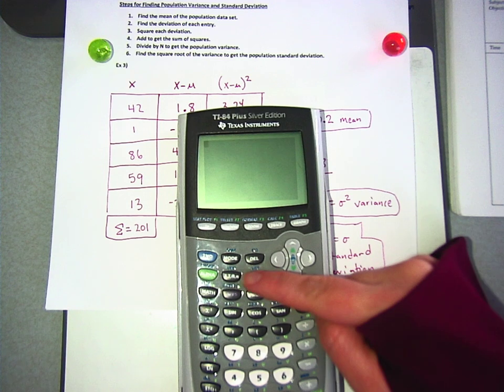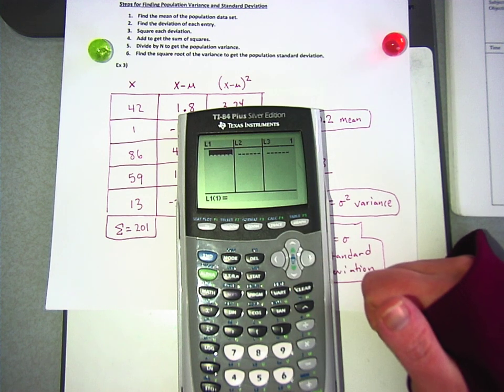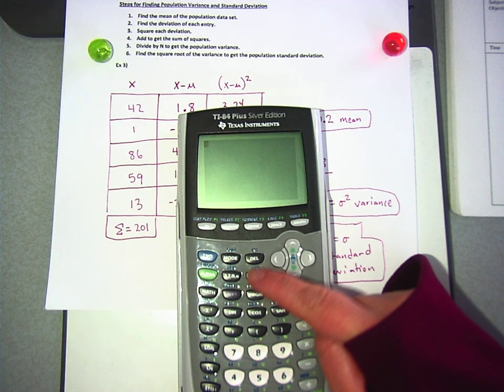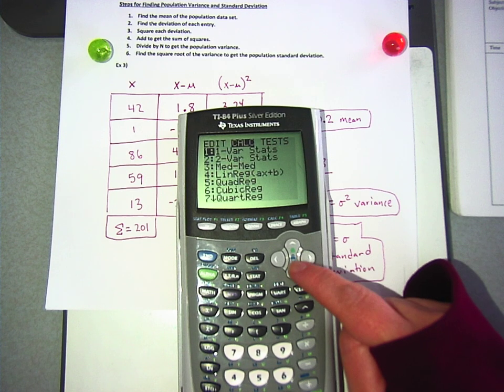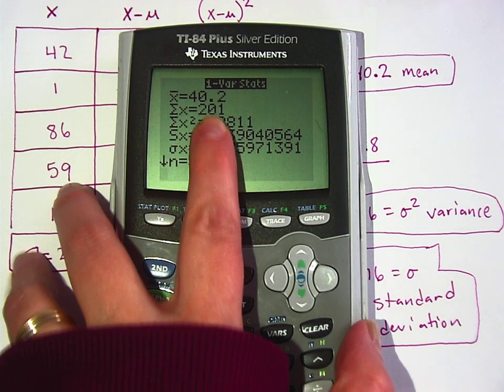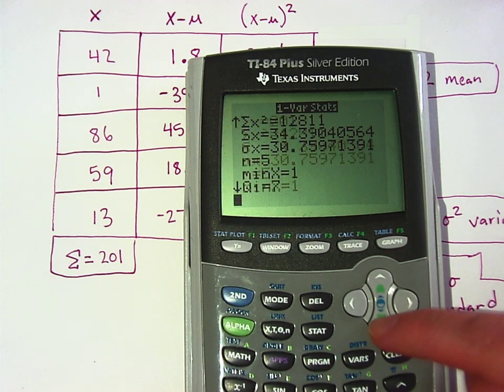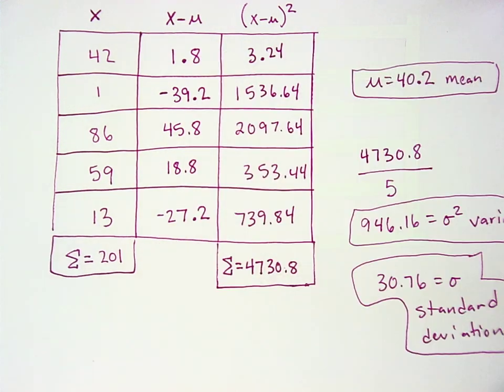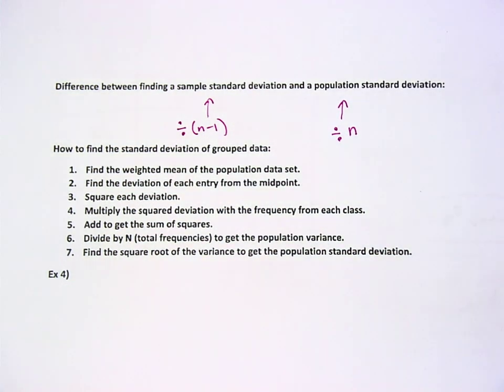AP Statistics 2/3 (Part 4)